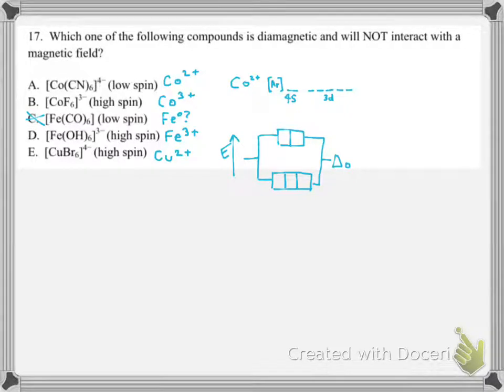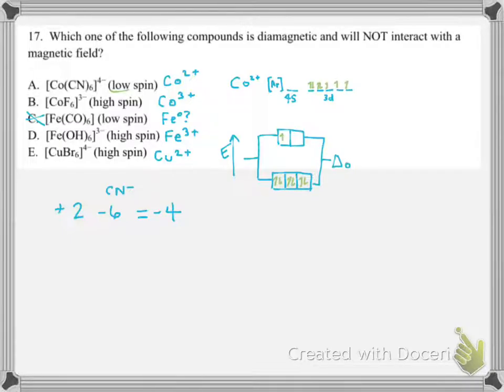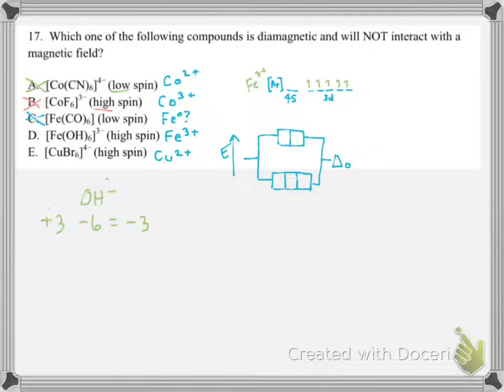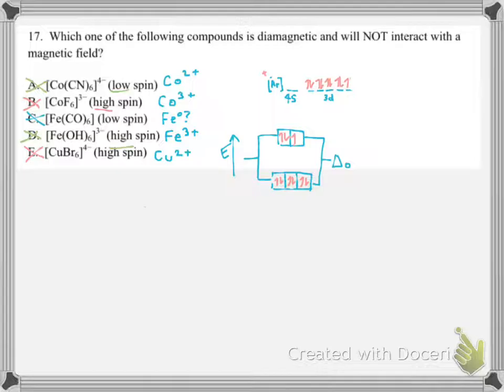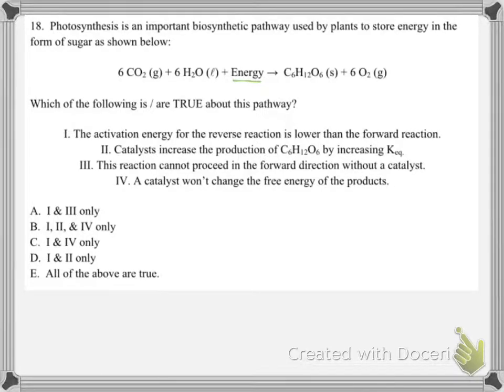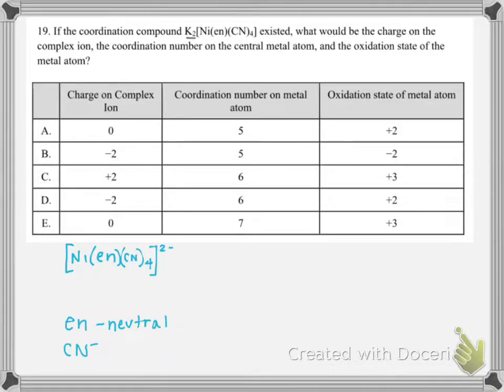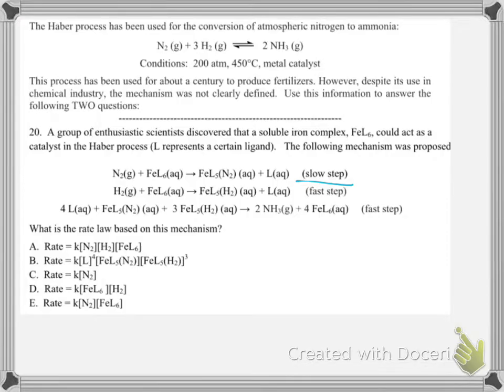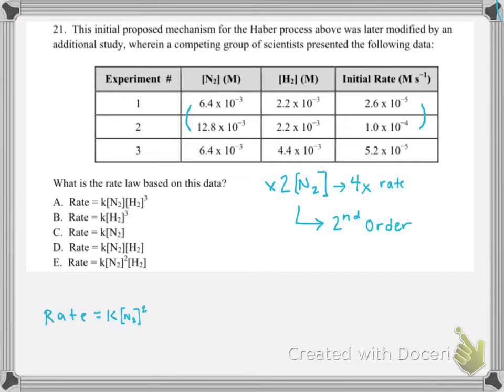Ex4A 17-21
Sorry for the piecewise approach!